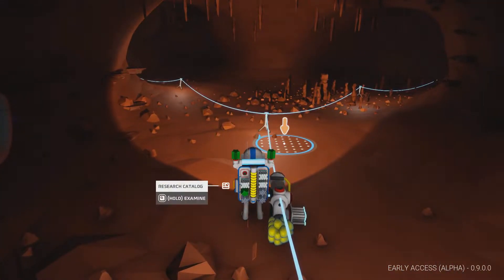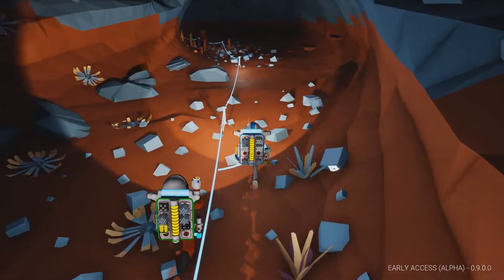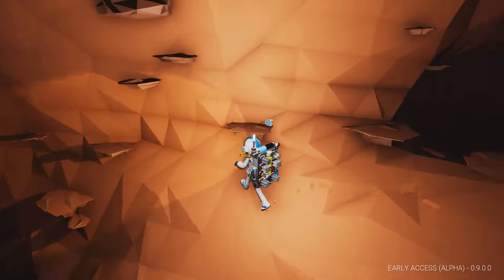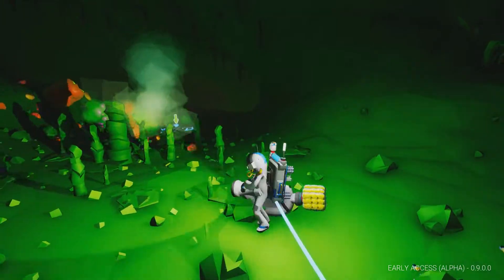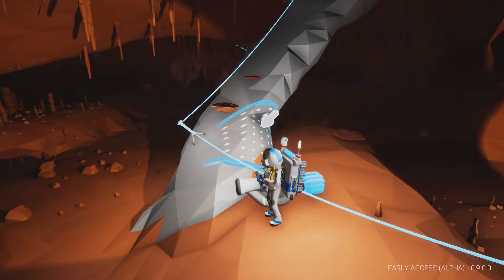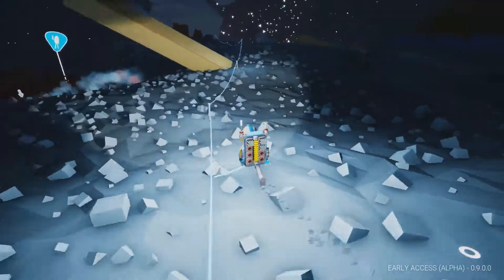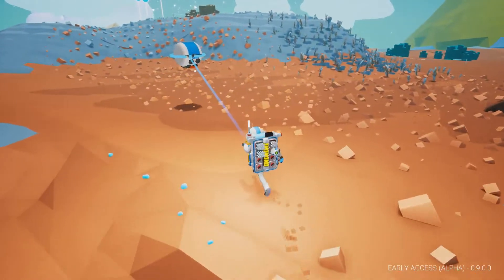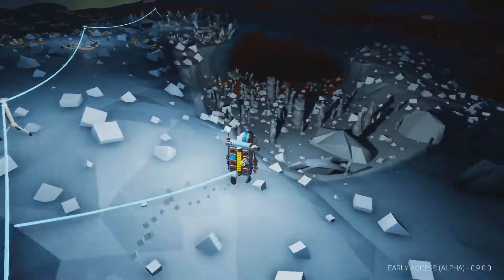How will we grind this up? -E18- (PC) "Astroneer with Friends"